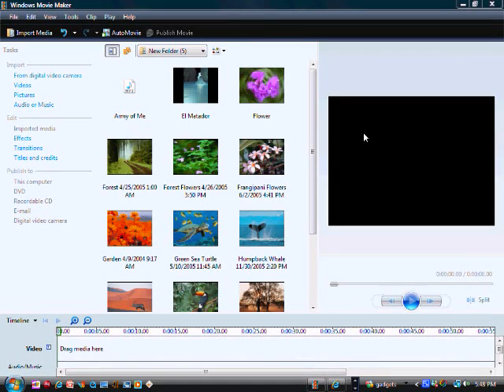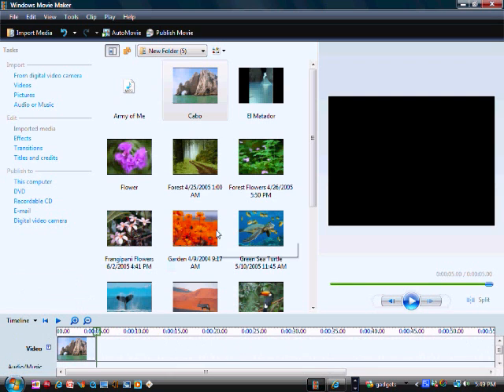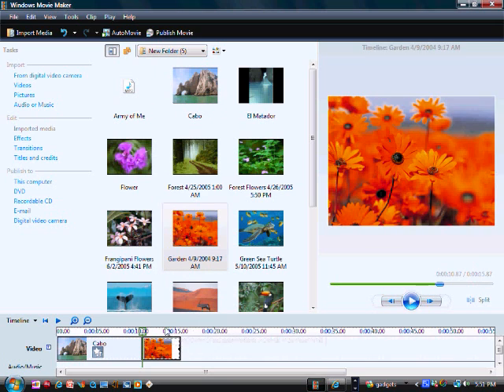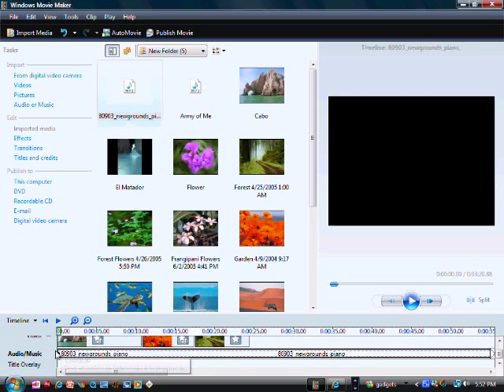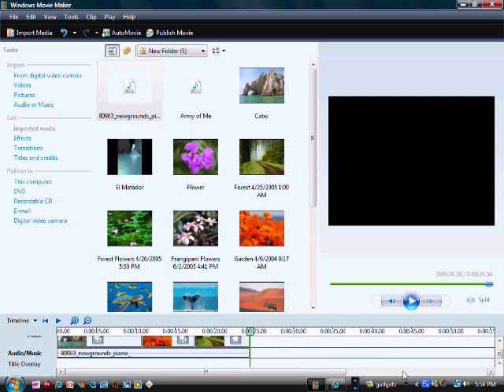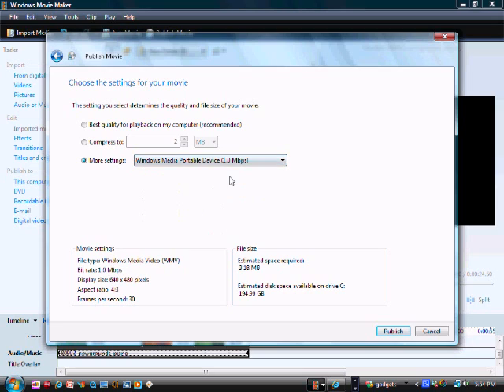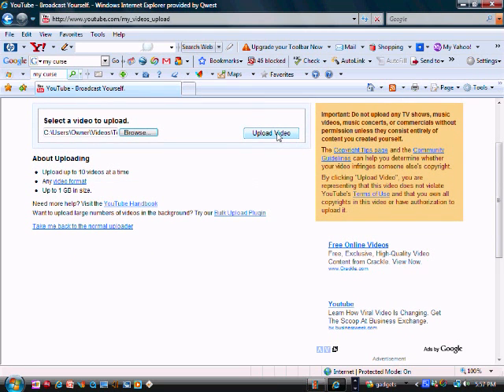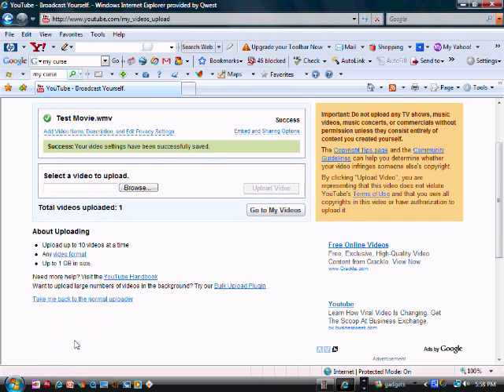How to Use Windows Movie Maker and post a video to Youtube Bi-Tutorial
Why is this video still up??? my voice was so high back then. and lame :0